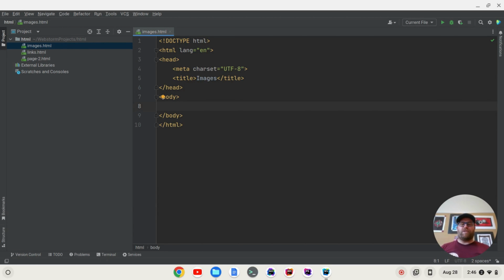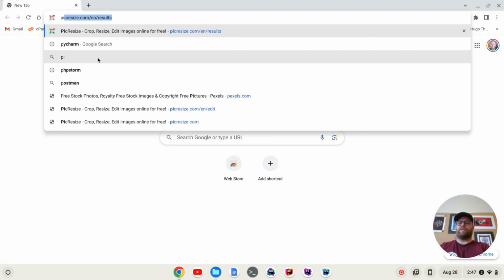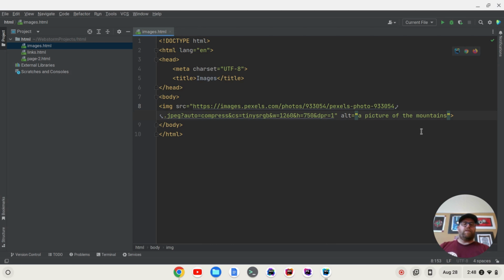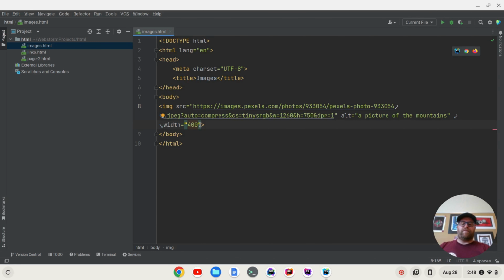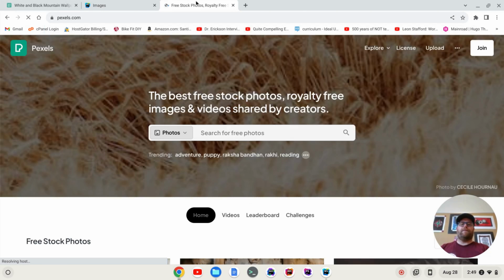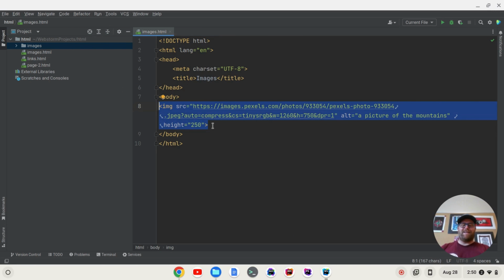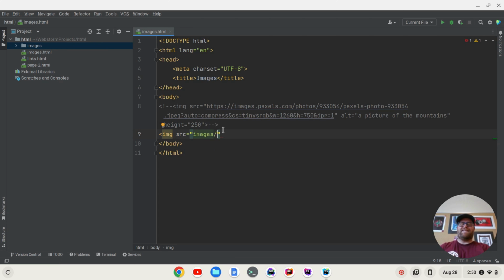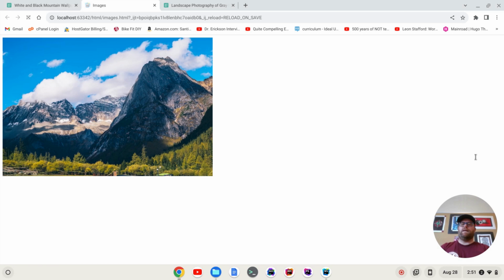HTML Images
In this video, I demonstrate how to create images in HTML.